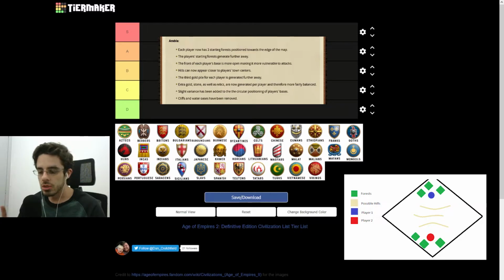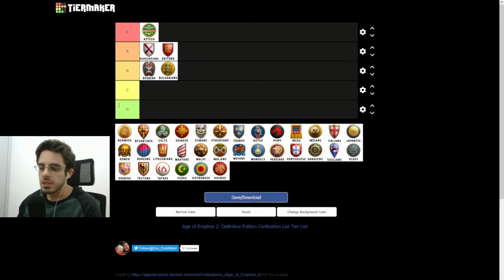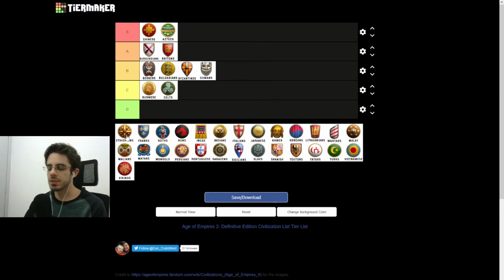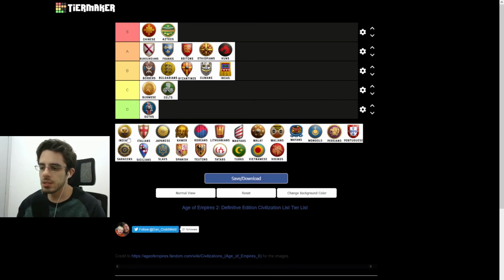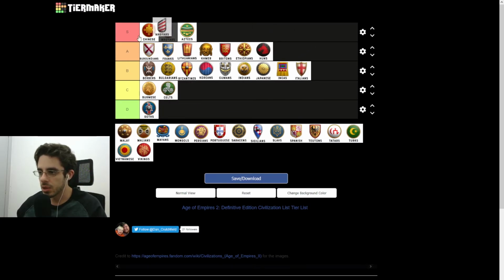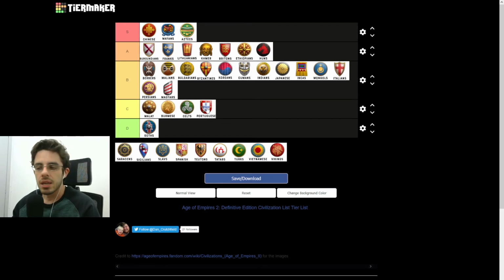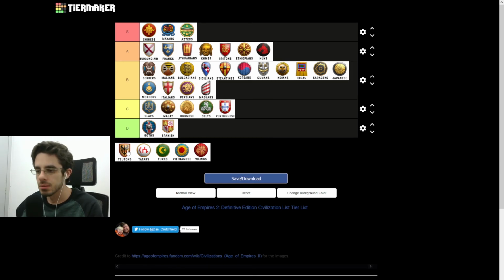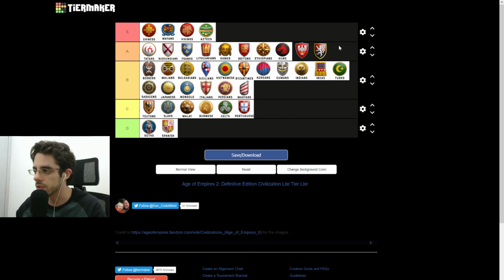New Arabia 1v1 Civ Tierlist